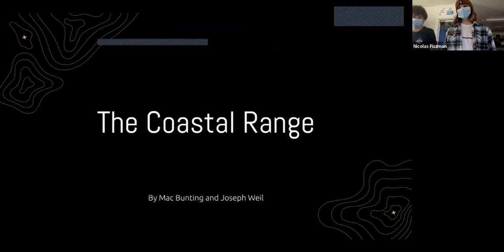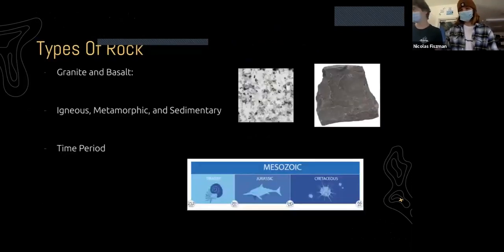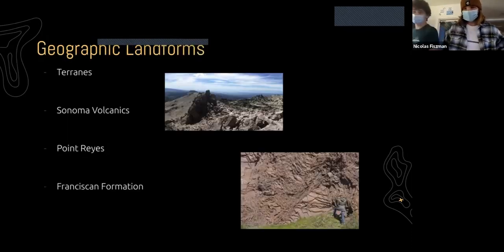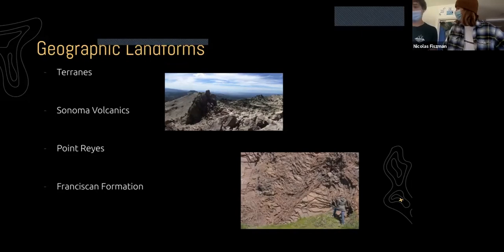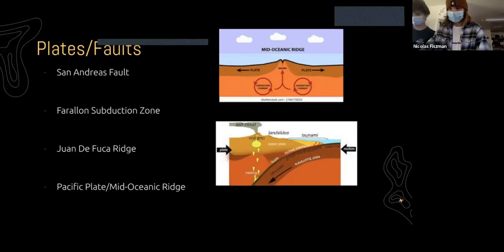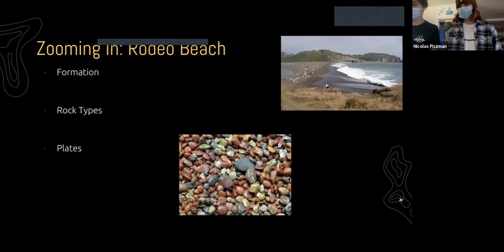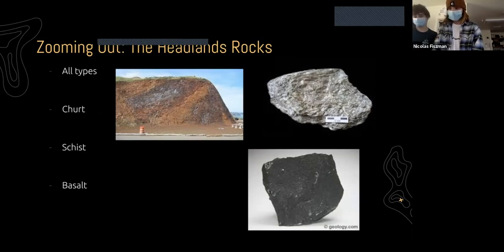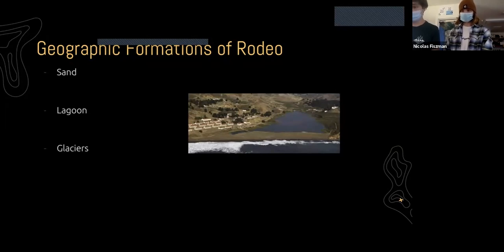CAG21 Final Presentations JW MB Coast Range